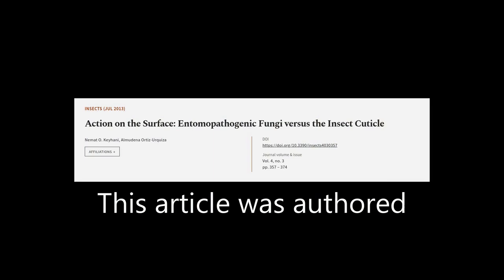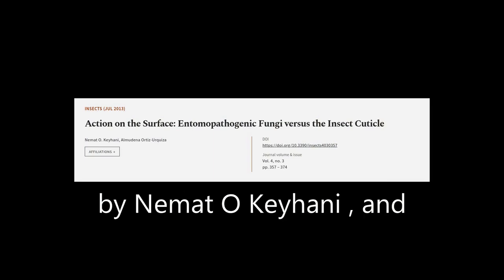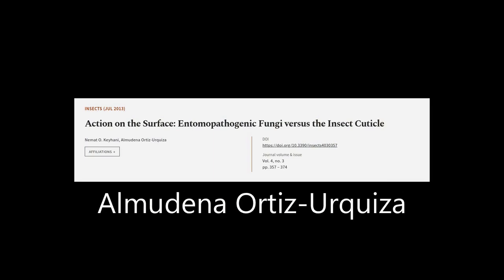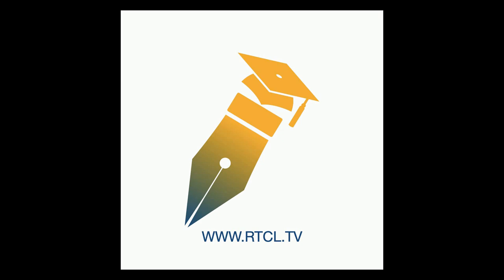Action on the Surface: Entomopathogenic Fungi versus the Insect Cuticle | RTCL.TV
### Keywords ###

### Article Attribution ###
Title: Action on the Surface: Entomopathogenic Fungi versus the Insect Cuticle
Authors: Nemat O. Keyhani ,and Almudena Ortiz-Urquiza
Publisher: MDPI AG
DOI: 10.3390/insects4030357

### Video Timestamps ###
0:00:00 - Summary
0:01:06 - Title
0:01:11 - Tail
0:01:15 - End